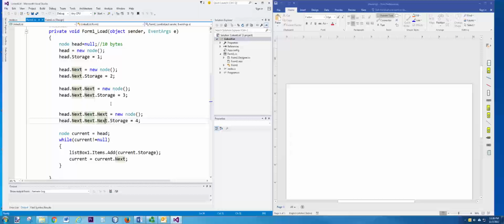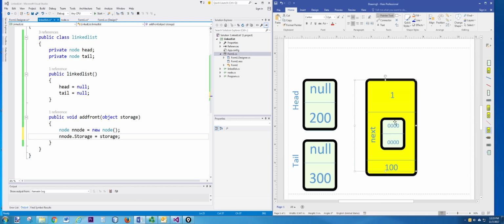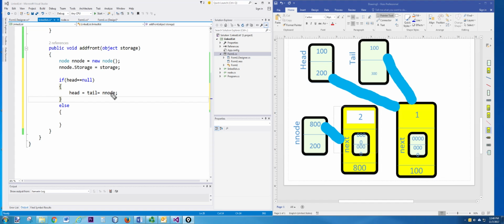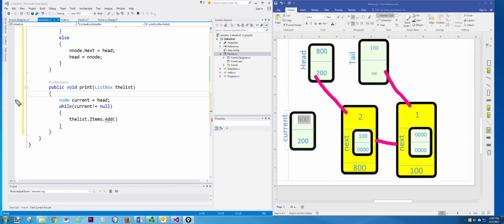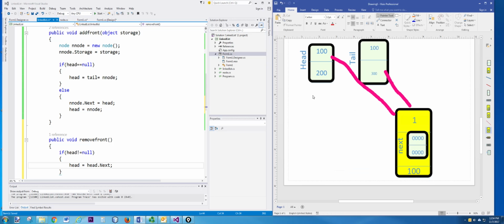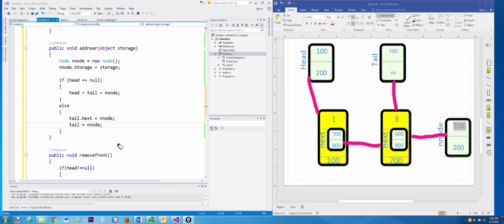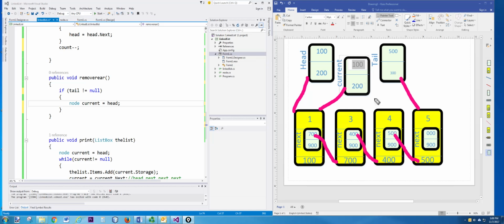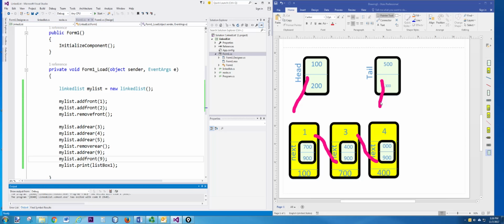C# Linked List Contiguous Memory VS Dynamic Memory II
C# Linked List Manager Class Object